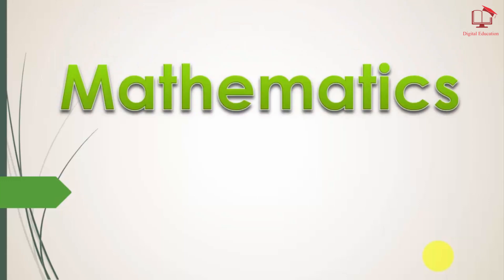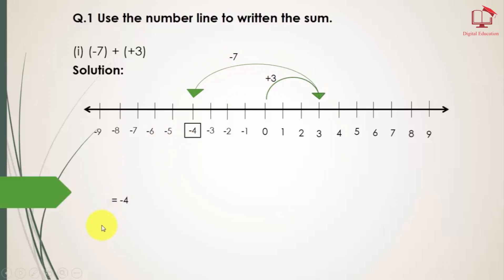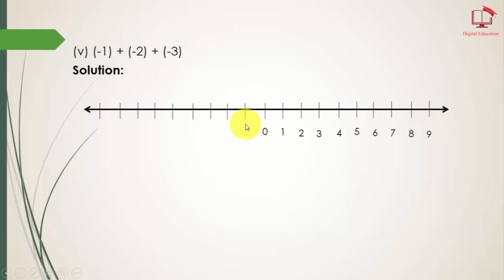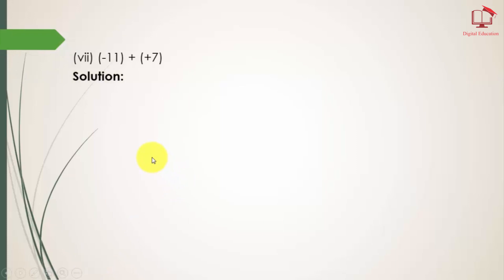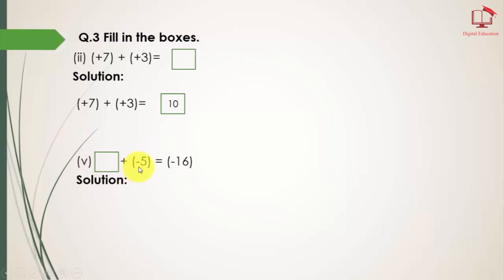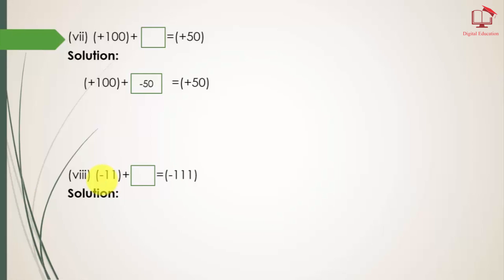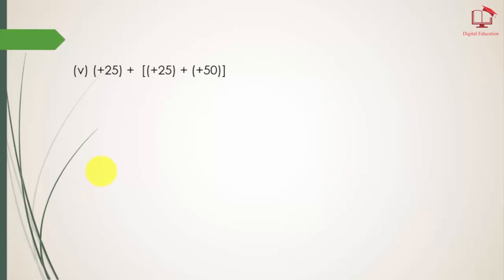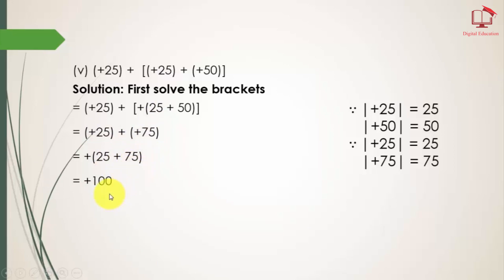Class 6th Math Chapter 4 Exercise 4.2| Punjab Text Book Board | Digital Education Shahbaz Ali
Class 6 Math Chapter 4 Exercise 4.2 Complete  Punjab Text Book Board